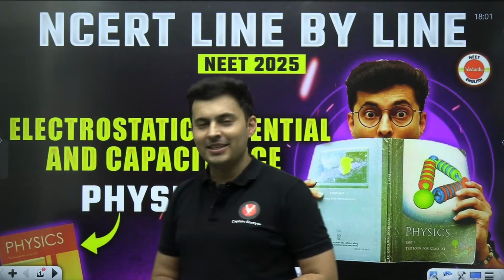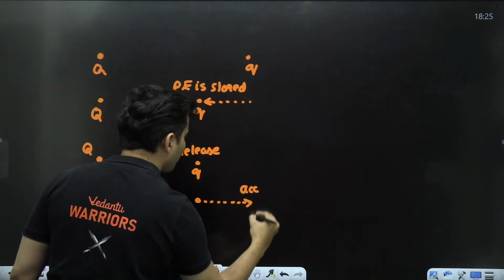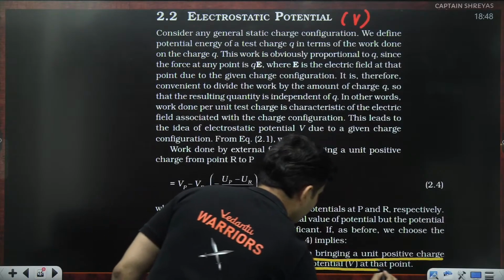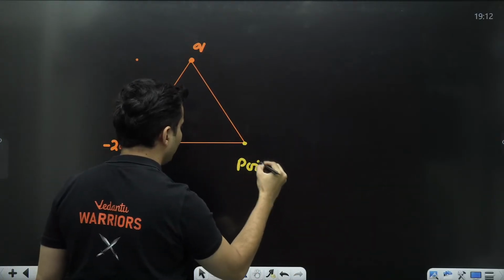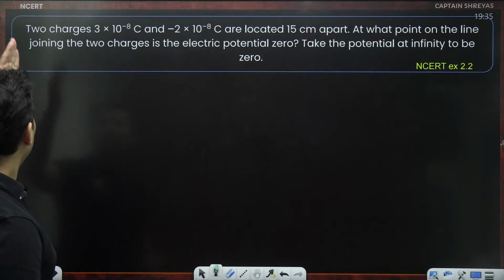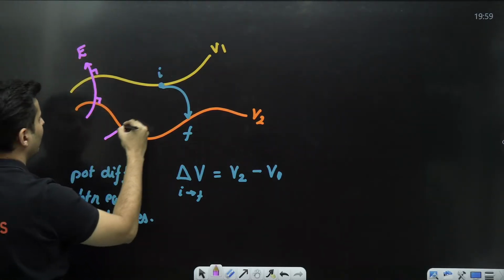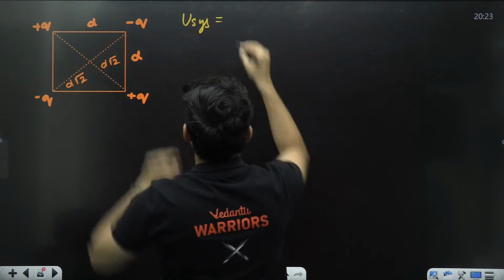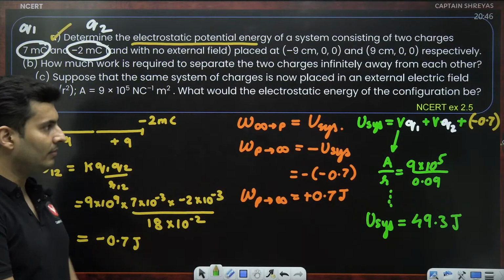Electrostatic Potential And Capacitance | Part 1| NCERT Line by Line | NCERT NEET 2025 Physics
"🚀 Dive deep into *Electrostatic Potential and Capacitance* with Shreyas Sir as he takes you through NCERT Physics line by line, ensuring you grasp every concept crucial for NEET 2025. Perfect your preparation with this detailed explanation and get ready to ace the exams! 💡